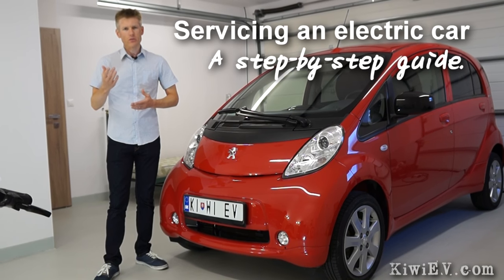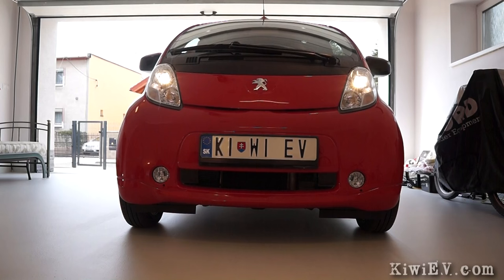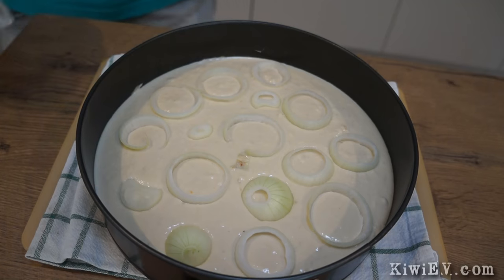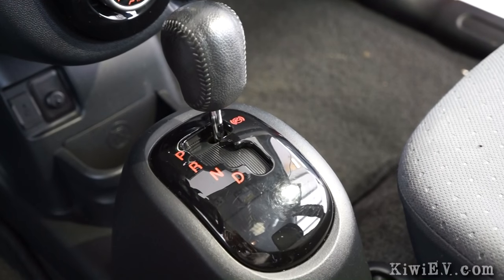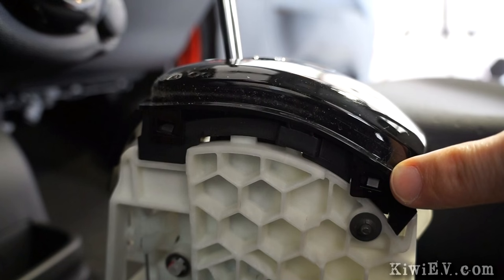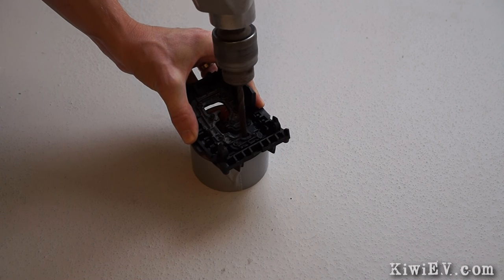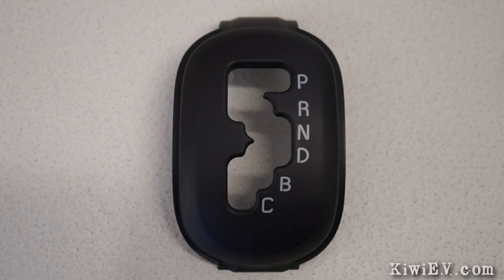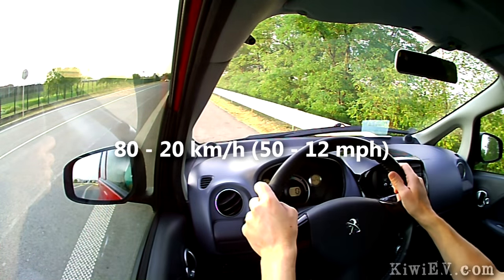How to service an electric car + unlocking hidden iMiEV options!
People often ask me about what's involved in servicing electric vehicle, so I created this handy step-by-step guide to help potential EV owners. Also, now that my car is five years old its warranty has expired. This is actually good news, because I discovered a curious secret: the Peugeot iOn and Citroen C-Zero have hidden options reserved for the Mitsubishi iMiEV – but to access those I needed to drill a few holes...
Oh yeah, since I got my electric car I haven't bought any gas or diesel for 15 months (and counting). Sorry about that, OPEC.

I make these videos just for fun so if you found this video useful or entertaining please help me spread the word & share it!